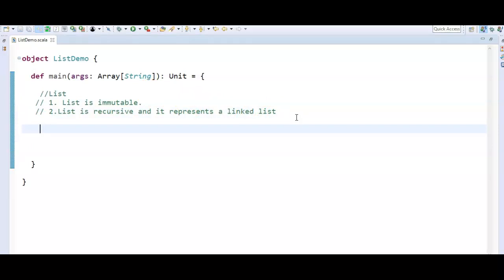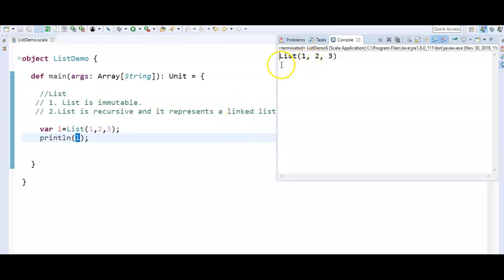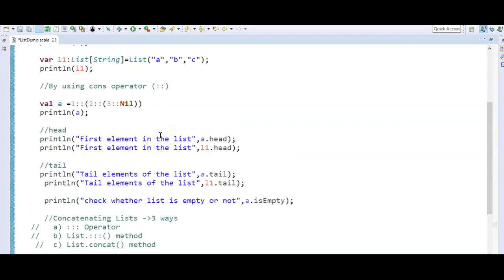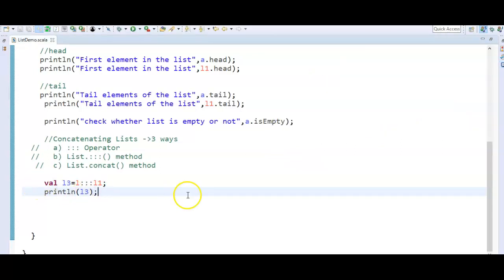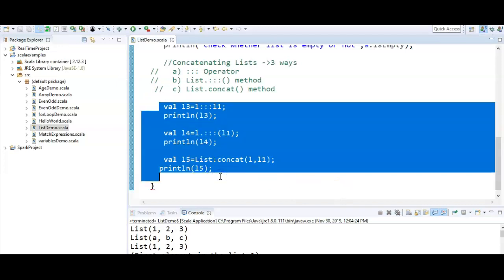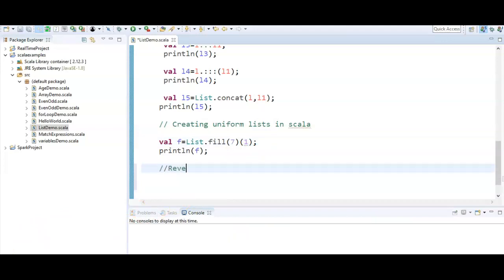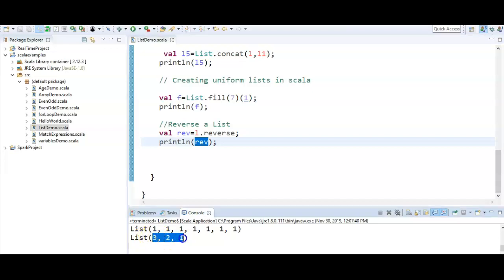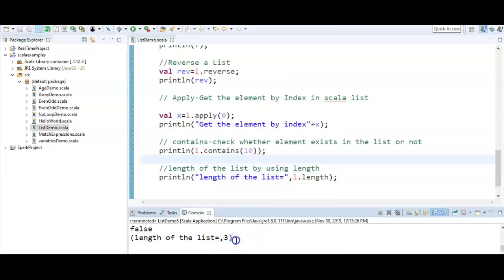Scala Tutorials : Lists and important operations on List with examples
Lists are probably the most commonly used data structure in Scala programs.

Lists in scala are quite similar to arrays, but there are two important differences.

a) lists are immutable. That is, elements of a list cannot be changed

by assignment.

b) Second, lists have a recursive structure (i.e., a linked list),1

whereas arrays are flat.

Like arrays, lists are homogeneous: the elements of a list all have the same

type.

Here are some of the operations on list :

 head returns the first element of a list

tail returns a list consisting of all elements except the first

isEmpty returns true if the list is empty

val color = List("red", "green", "yello")

val numbers = List(1, 2, 3, 4)

val multiList =

List(

val empty = List()

scala list operations examples,

scala list methods examples,
scala list map examples,

scala list collect example,

scala list count example,

scala list contains example,

scala list comprehension example,

scala list combinations example,

scala spark collect_list example,

list examples in scala,
scala list tomap example,

scala list tail example,

scala list takewhile example,

scala list take example,

scala list tuple example,

scala list head tail example